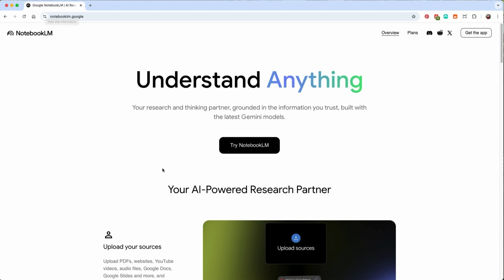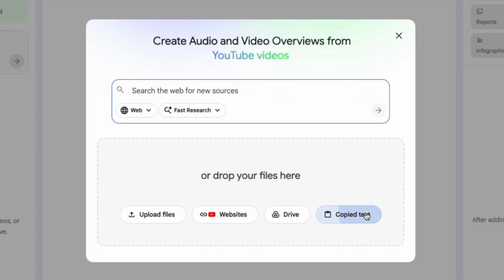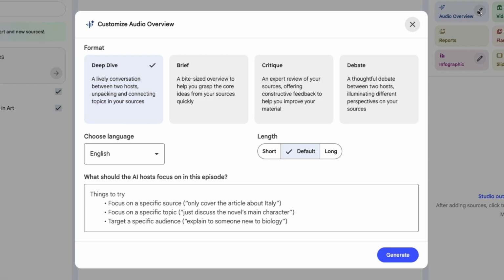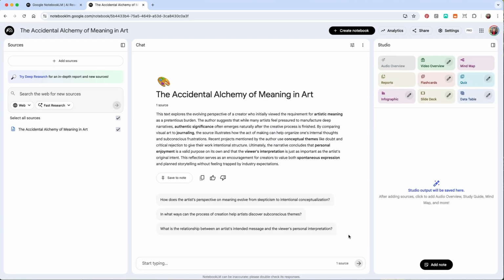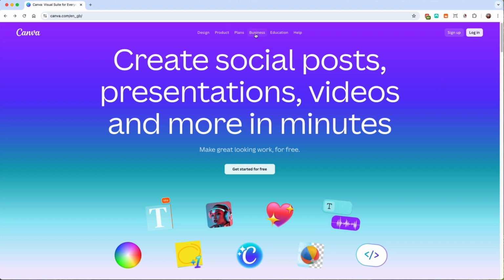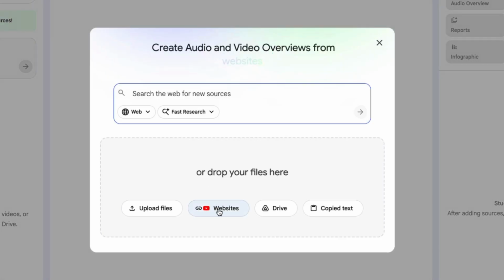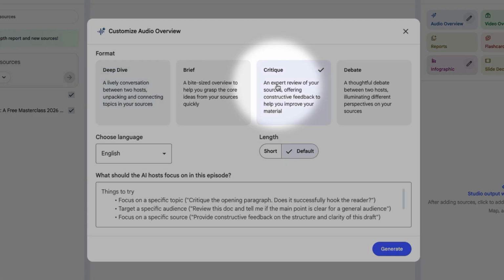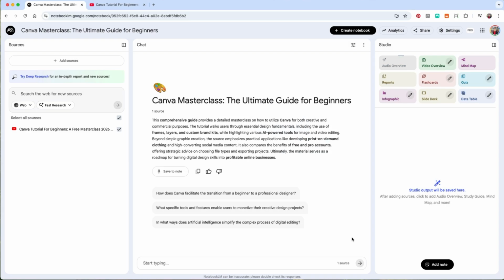NotebookLM: Expert Feedback on Your Work in 5 Minutes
Like a second pair of eyes (for free)

When you work for yourself, it’s incredibly easy to get "too close" to your work. You stop seeing the gaps in your own reports, the rambling in your Youtube scripts, or the bits in your blog posts that just don't make sense. It’s not always easy to get feedback when you want it.

In this video, I’m showing you how to use Google NotebookLM to get honest, constructive feedback on your work in under five minutes and it won't cost you a penny. Plus it’s in a easy to listen format like a podcast.

What this video covers:

The Setup: How to feed your work into NotebookLM

The "Critique" Trick: Why you shouldn't just hit "generate." I’ll show you how to use the customisation settings to get a proper, targeted review.

The Podcast Feedback: Using the "Audio Overview" to hear a conversation about your work it’s amazing how much more you notice when you hear someone else discuss your ideas.

The Competitive Edge: A clever way to use this tool to see what’s missing in your industry so you can do it better.

About AI Easy Over 50
I’m Tara, an artist in my 50s who stumbled into AI to help with social media and ended up slightly obsessed. Some AI advice is so tech-heavy that it’s hard to understand unless you are a tech guru. On this channel, I break things down simply for over fifties: freelancers, small business owners, and anyone else who wants to use these tools without feeling like they need a computer science degree.

Simple AI Tips
I send out a short email every week with my latest tips and AI resources.

Timestamps
00:00 The challenge of working alone
00:32  Intro to Google NotebookLM
00:44    How to upload your content
01:20  Starting the Audio Overview
01:35  Setting up the “Critique” prompt
02:07 Listening to the “Mini Podcast” feedback
02:40 Analyzing competitors for gaps
03:06 Example: Analyzing a Canva video
03:46 Finding what others missed
04:04 Newsletter & Outro